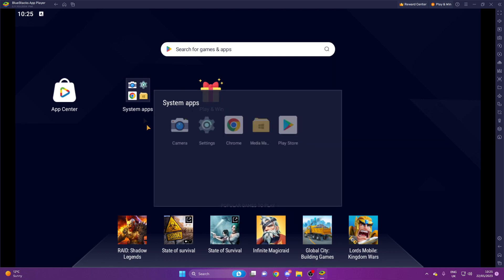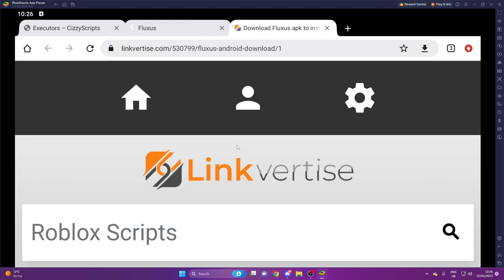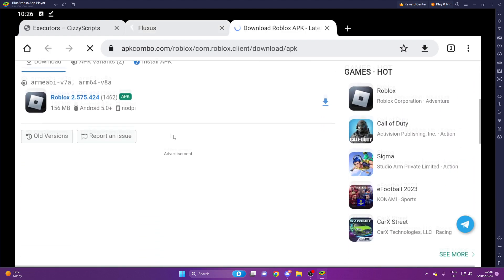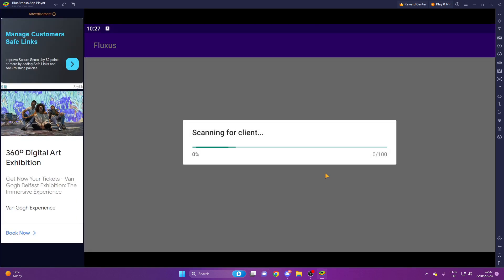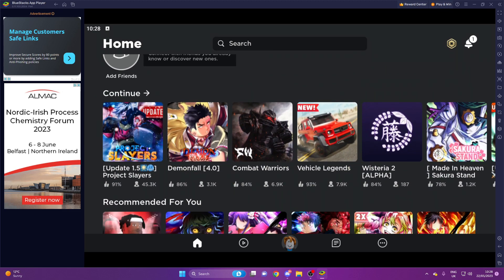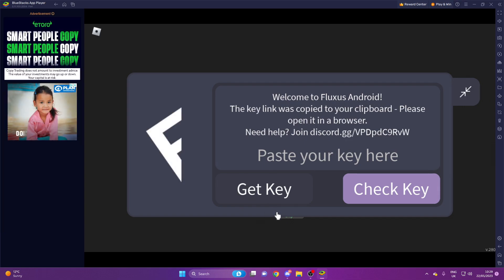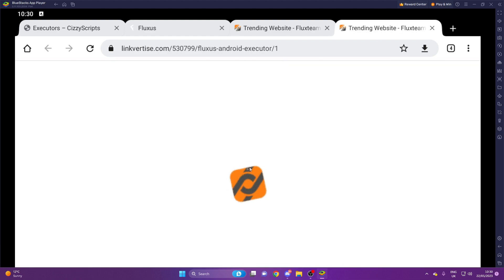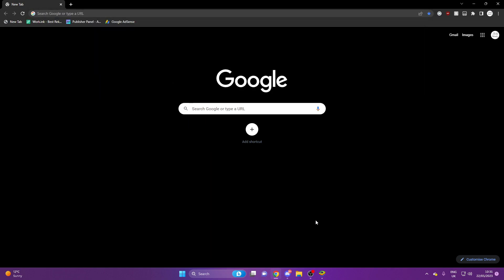ROBLOX How to install Fluxus Mobile Executor Completely Free On ANDROID!!